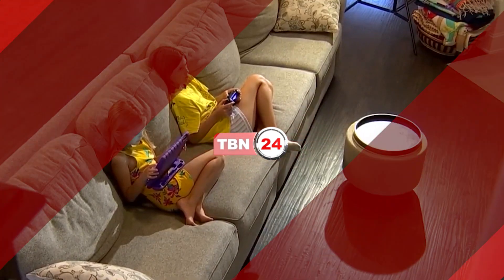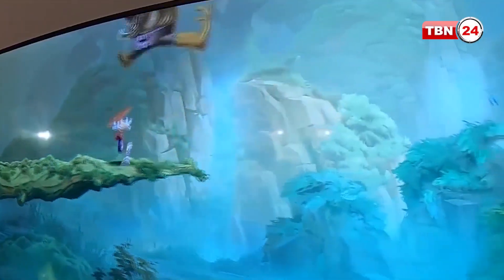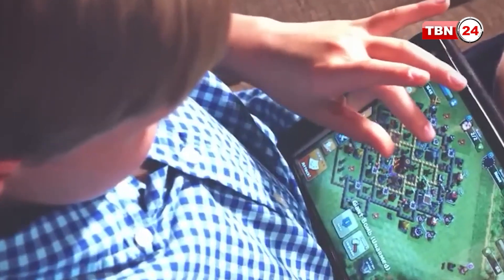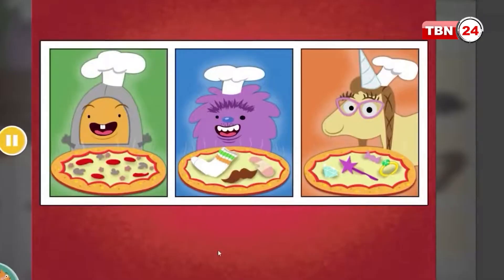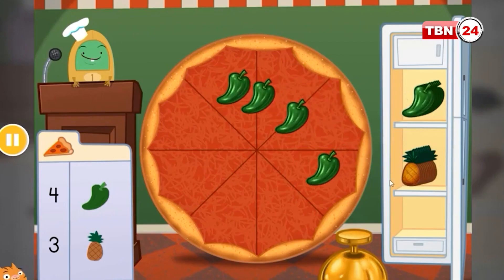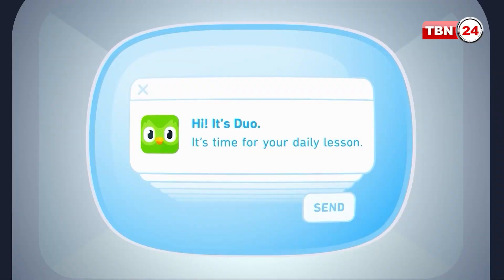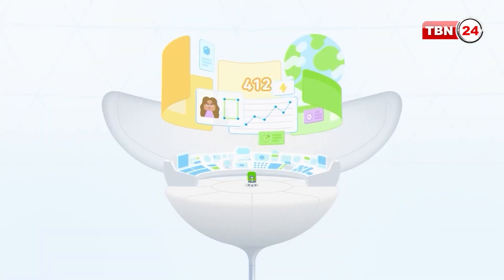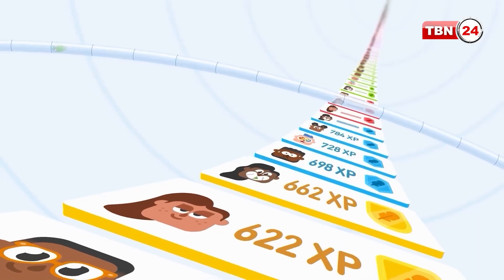শিশুদের শিক্ষায় অ্যান্ড্রয়েড অ্যাপসের ব্যবহার | Children Learning App | TBN24 CK EP-167.2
স্মার্টফোন বা ট্যাবলেট পিসির মতো ডিভাইসগুলোর ব্যবহার এখন আর বড়দের মধ্যে সীমাবদ্ধ নেই। ফলে স্মার্টফোন, ট্যাবলেট কিংবা পিসি, এখন শিশুদের জন্য শিক্ষামূলক ডিভাইসেও পরিণত হয়েছে। মোবাইলের এসব অ্যাপ স্টোরে, এমন অনেক অ্যাপ আছে, যেখানে শিশুরা আনন্দের সঙ্গে নানান কিছু শেখার সুযোগ পাবে। অ্যান্ড্রয়েডে শিশুদের উপযোগী এমনই কিছু অ্যাপের বিস্তারিত থাকছে এবারে।

বিশ্বজুড়ে বাঙালির কণ্ঠস্বর